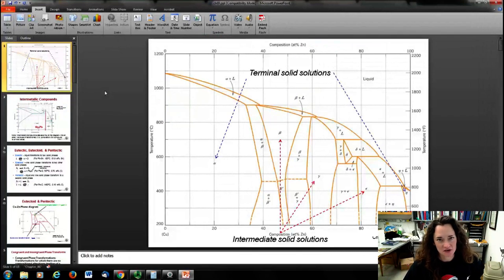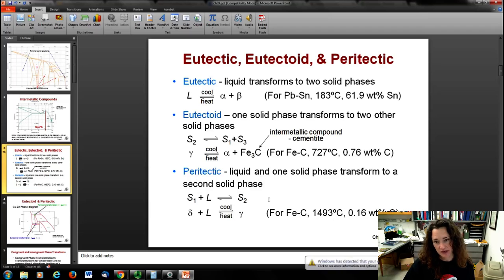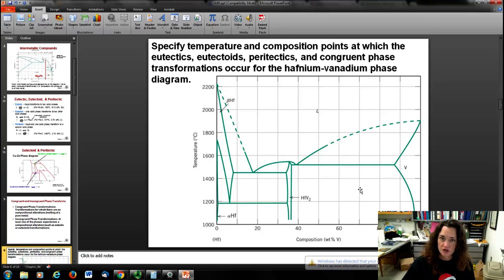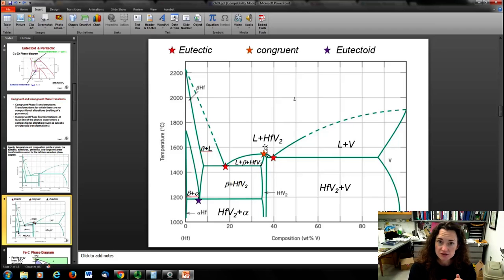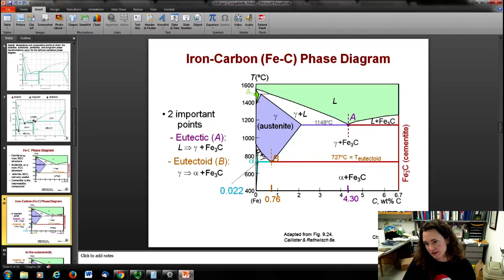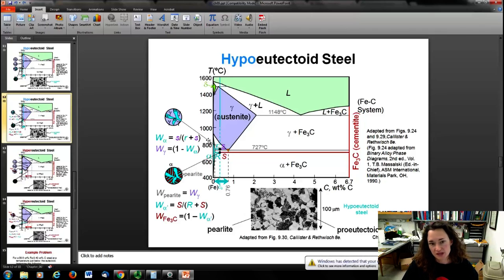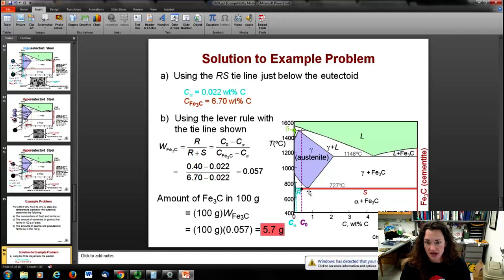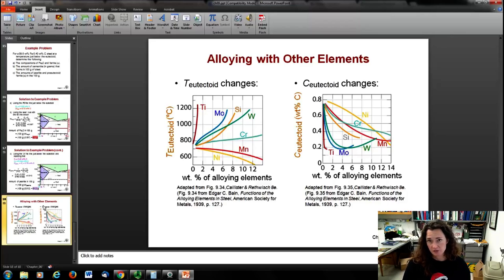Fe C Phase Diagram Intro